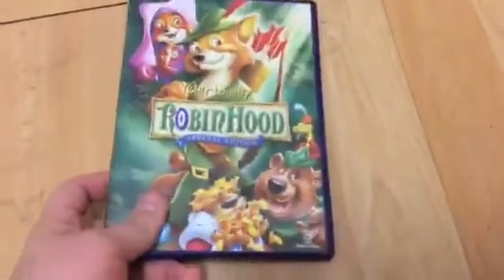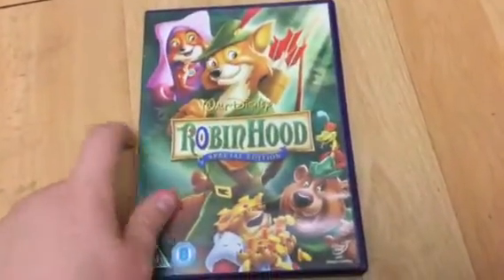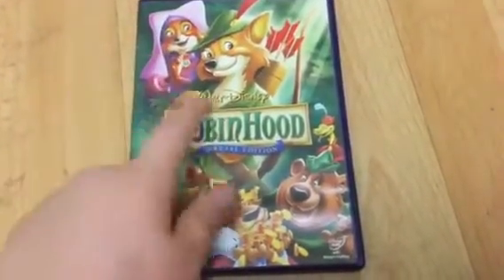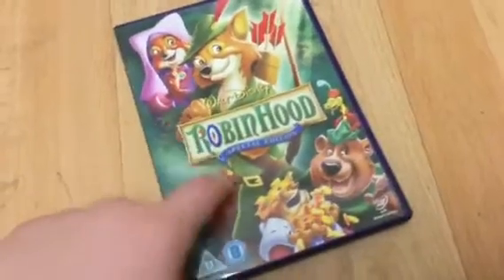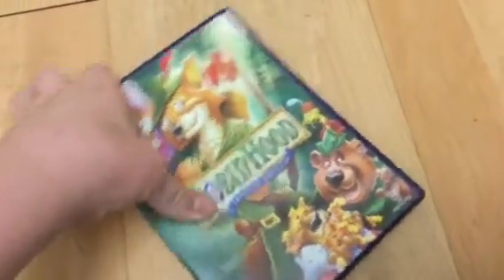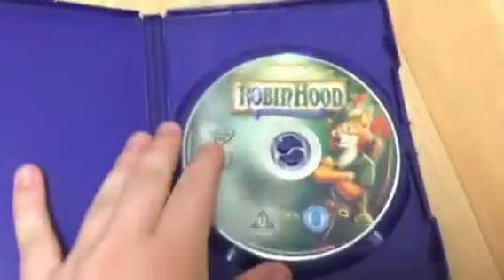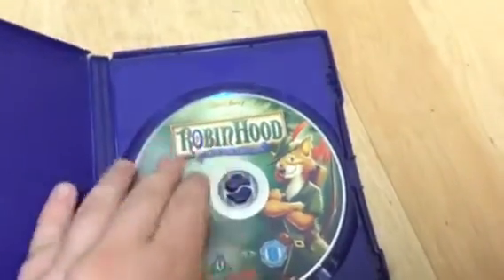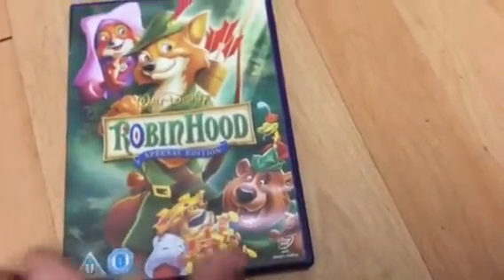Disney DVD update from the 24/8/18